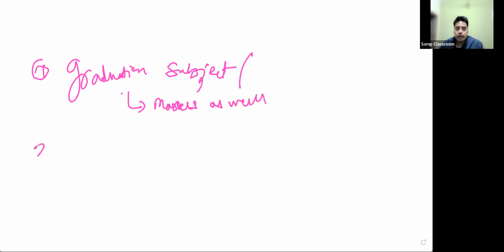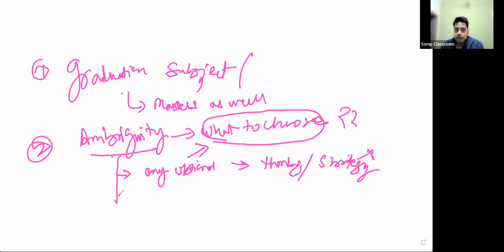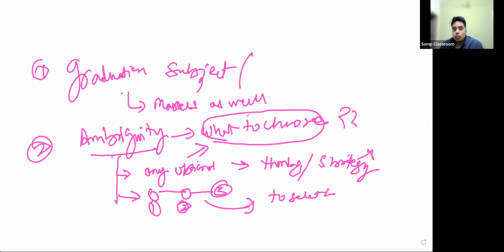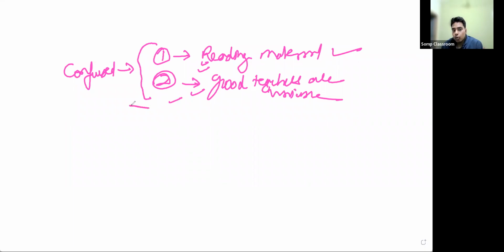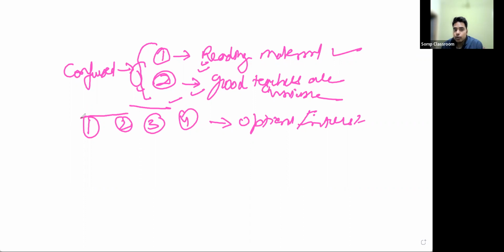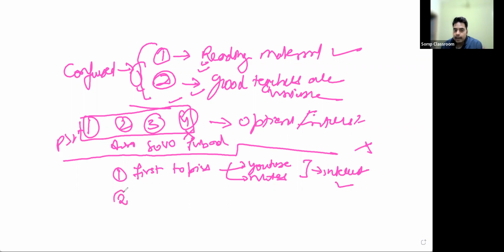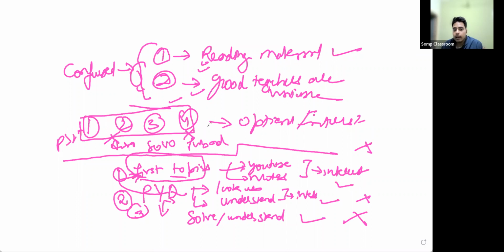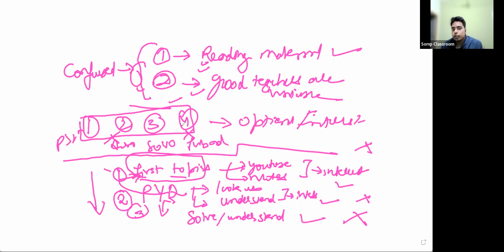HOW TO CHOOSE OPTIONAL?